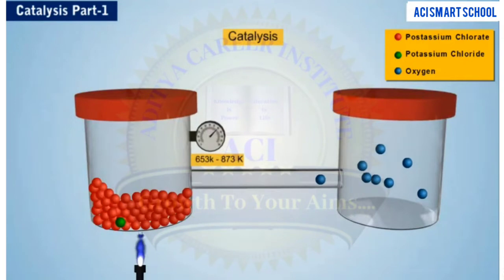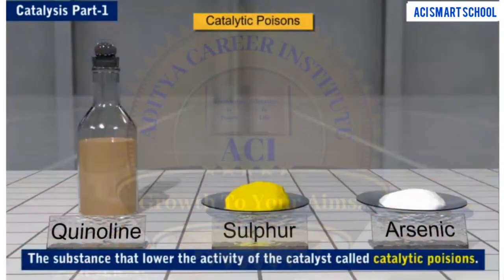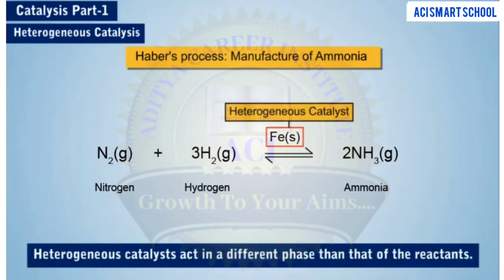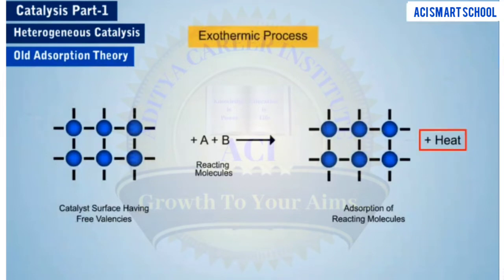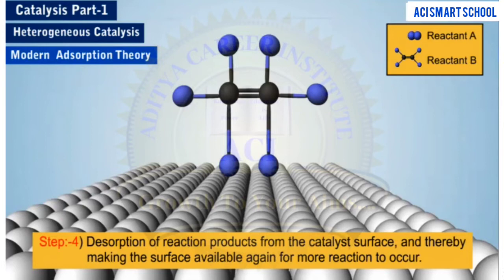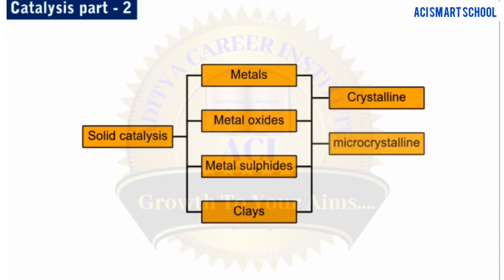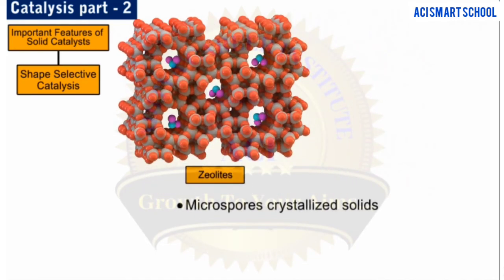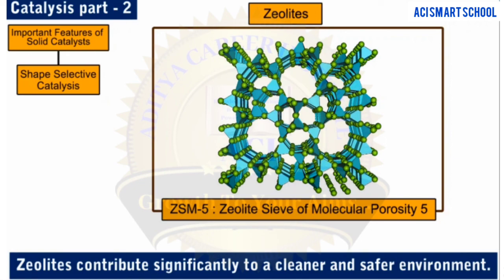Catalysis l Surface Chemistry l Class-12 l NEET l JEE I CBSE I ISC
To get more animated live as well as recorded lecture, mock Test, e-notes and much more.

इसी तरह की एनीमेशन वीडियो के साथ लाइव कक्षाओं, टेस्ट, नोट्स को पाने के लिए

अभी download करें

ACI Smart School App

To clear any entrance or government exam join us today and also share

किसी भी परीक्षा को पास करने के लिए एक्सपर्ट के द्वारा बनाई टेस्ट सीरीज

Use once to get 100% Success in your exam, Test Series created by subject expert.

ACI Test Series App

Single App where parents observe each activity of their child that is done in mobile without touching child mobile.

एक मात्र App जहां अभिभावक अपने बच्चे के द्वारा चलाए गए फोन की सारी जानकारी खुद अपने फोन में देख सकता है ।

Complete study report auto send to parent.

छात्र द्वारा दिए गए टेस्ट की जानकारी तथा अन्य जानकारी अभिभावक अपने फोन में देख सकता है ।

Kids study with playing through talking books & pens smartly.

*Primary Key Features of Our Content*

 3D/4D (Anchor along with 3D based) animated modules

 Ask a doubt feature

 Quizzes with time limit and review options, Exams with AIR rank feature

 History Timeline and Great personalities

 Complete Usage Report Tracking

 Interactive Games

 Previous year question papers of Olympiad

 General Knowledge section

 Fully Solved NCERT Book

 CBSE, CISCE & All State Boards are available

**Unique Key Features of Our Content**

 Special Learning zone for Dyslexia students

 Smart School Lab (Science Experiments)

 Formulae Master (Math Formulae)

 Scholar Zone (IIT foundation questions)

 Bilingual Feature along with V different languages

 Worksheets in Printable format, Sample papers, HOTS questions

 Choose a book feature (Multiple reference Books)

 Provide all subjects as compared to competitors who only provide Maths and
Science.

*Highlights of our Content*

 More than 50,000+ modules

 Repository of more than 1 Lakh+ questions

 21.6 Lakh Man hour of content Development

 India’s only App which is bilingual – Hindi and English.

So join the group now,
Click here -

Head Office : HS-1/61 Sector-A, Jankipuram, Ram Ram Bank Chauraha, Lucknow-226021

Branch Office : 130 Gandhi Nagar, Gurudwara Road, Sidhauli Sitapur-261303